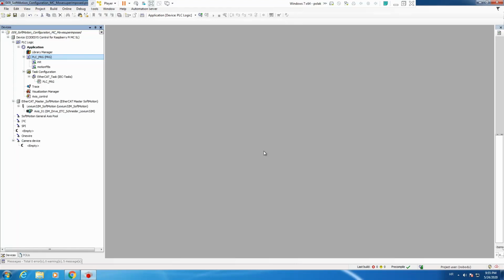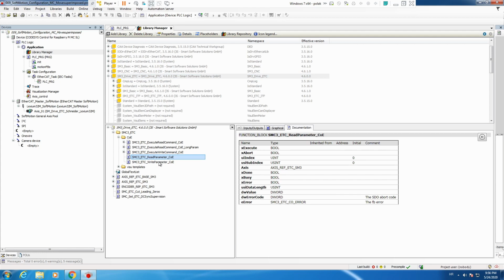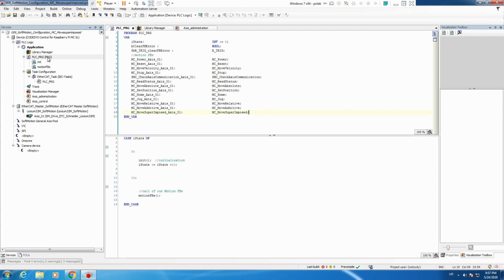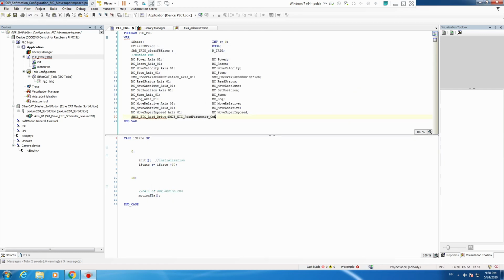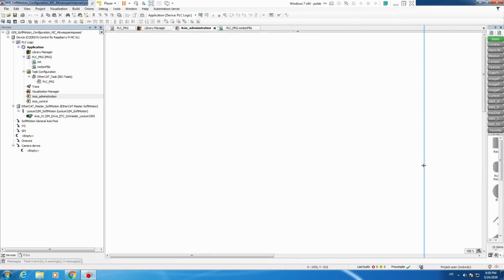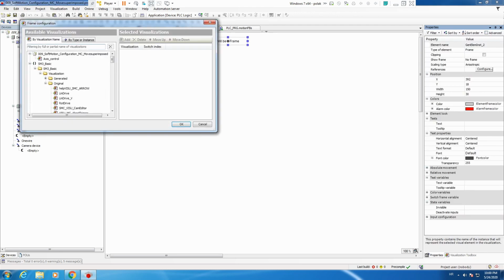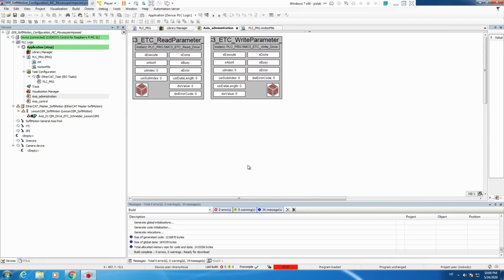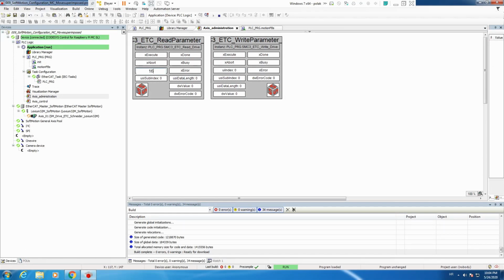10 - SoftMotion - Lexium - Read/Write Parameter